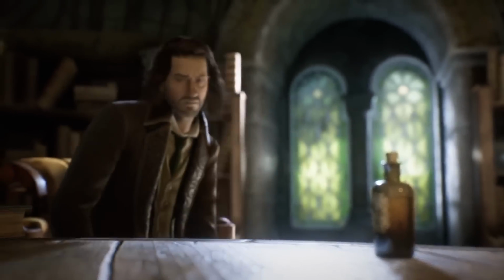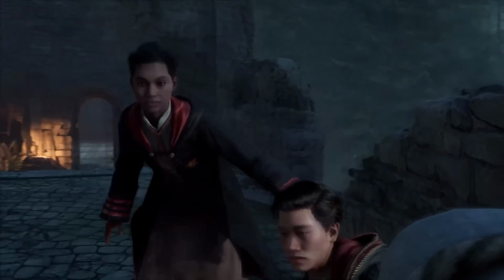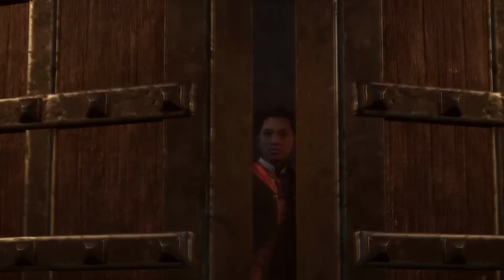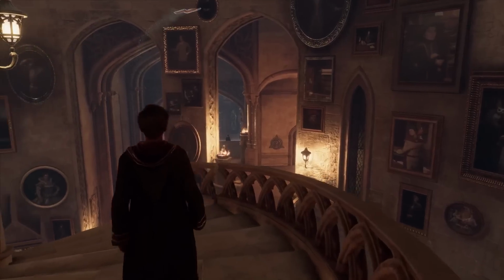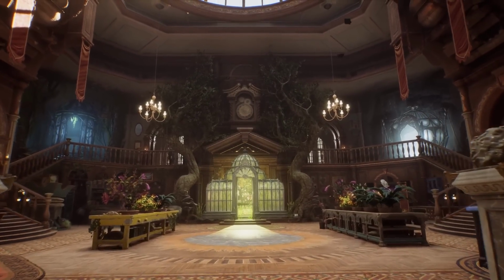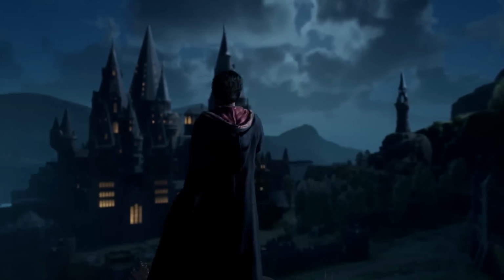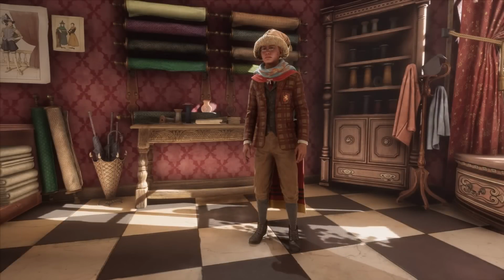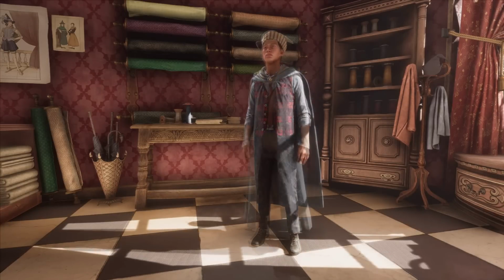5 Things We Learned From The Hogwarts Legacy AutoDesk Presentation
Let's talk about 5 things we learned from the Hogwarts Legacy presentation at AutoDesk. We are NOT allowed to show you anything from the event, just so you all know.